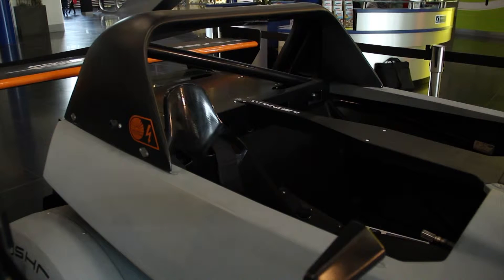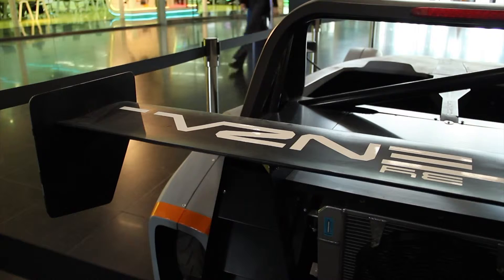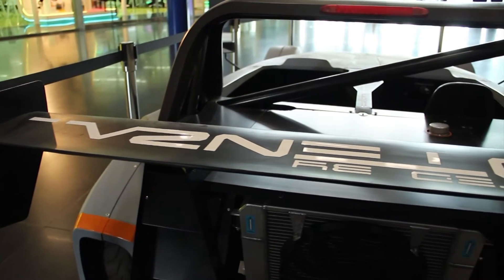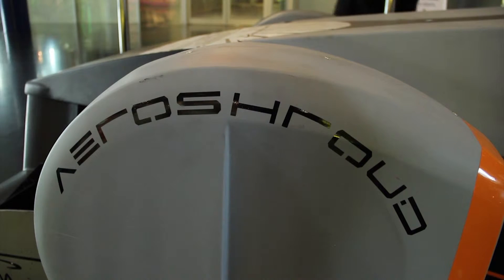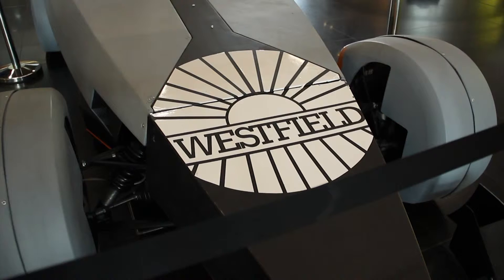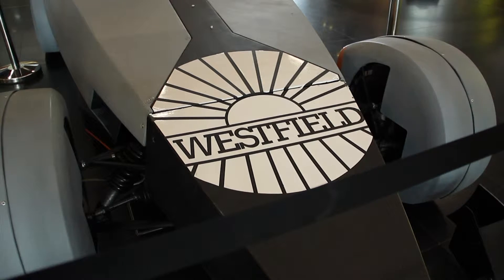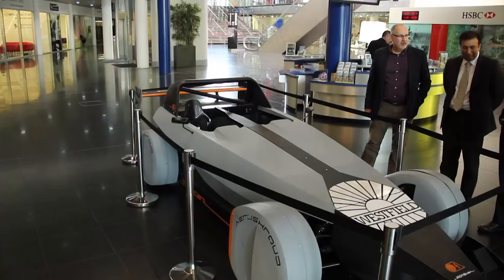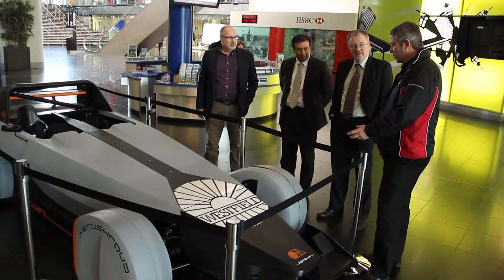Vlog Video - 2013 - Birmingham Made Me - IRacer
The collaboration between Birmingham City University and Westfield Sportscars unveils the Iracer, the world's first electric racing car. The opportunity for students to take part in 'the making of' will be held at the Birmingham Made Me Design Exhibition.

Parmjit Chima:

'The Iracer is a unique collaboration between Birmingham City University and Westfield Sportscars, Kingswinford.

We will be setting a challenge for local schools, colleges and other students from Universities to actually build - here at the Expo - an electric race car. It's the world's first electric kit race car, the Iracer, and the students will be building that during the course of 2 weeks. Probably up to about 200 students coming along every day undertaking a number of tasks on the Iracer itself, from assembling components, putting in parts, wiring the vehicle, doing some tests and ultimately - driving the vehicle out of Millennium Point and onto the Streets of Birmingham.'

Richard Burden MP:

'Birmingham City University is really going places. I've been looking at some of the engineering work that's going on and absolutely state of the art, CAD/CAM work. Some of the things they're doing in relationship to Motor Sport: forming a student competition, the Iracer. For the future of Motor Sport, electric racing is very important. Now, that's not only important to Motor Sport itself but what can be designed and tested on the race tracks of today can be there on the roads tomorrow.'